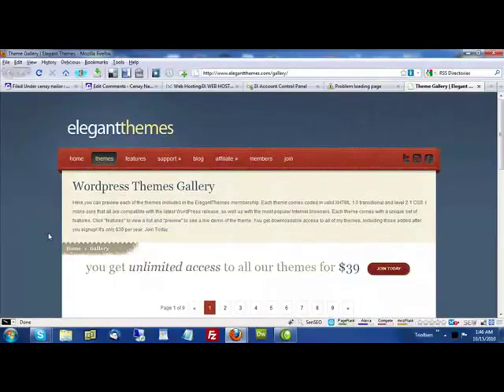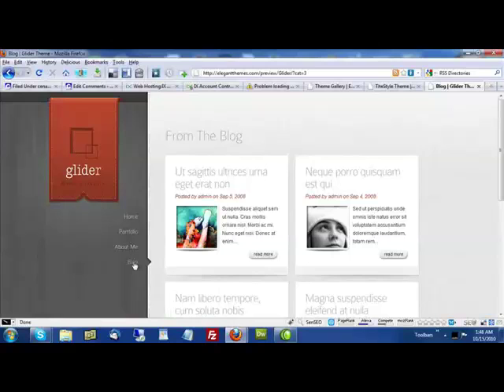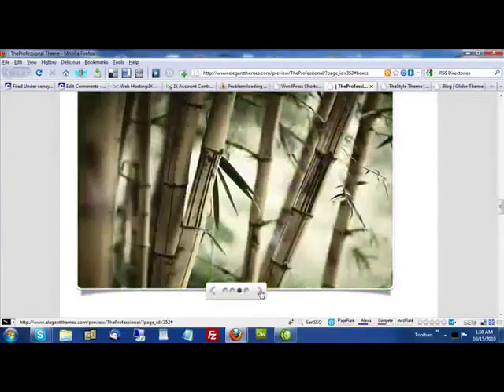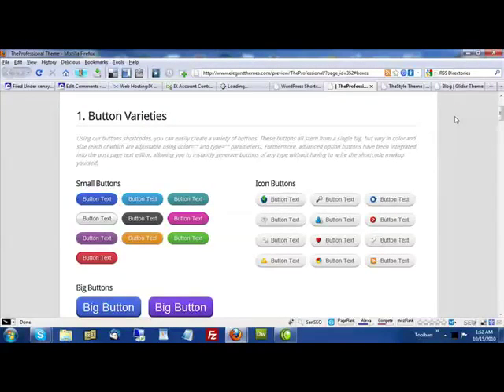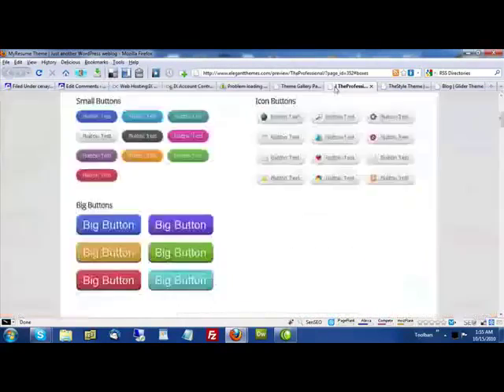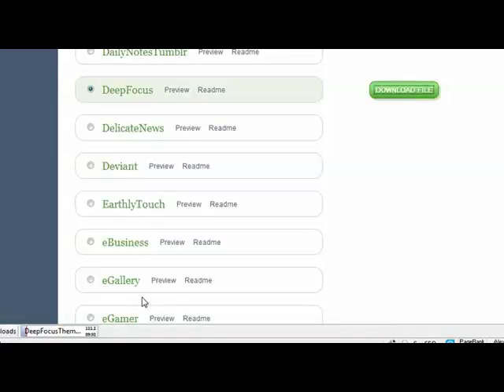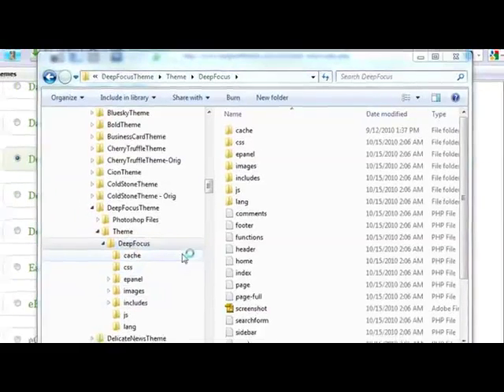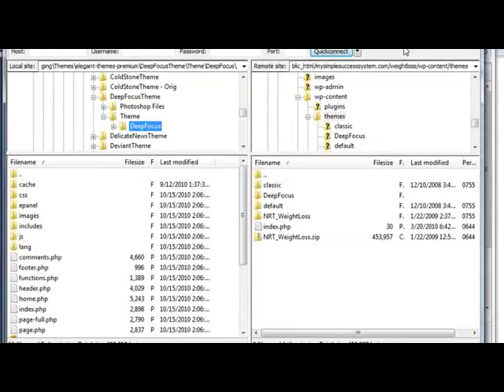how to install Elegant themes for beginners|elegant themes tutorial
how to install Elegant themes for beginners